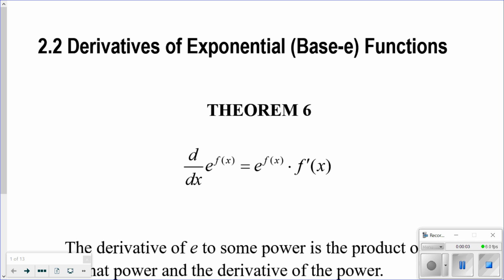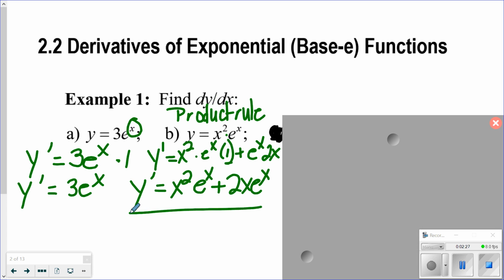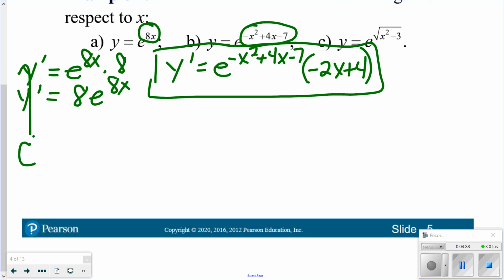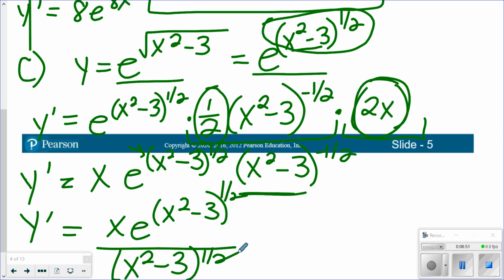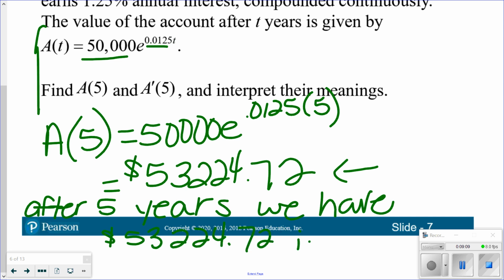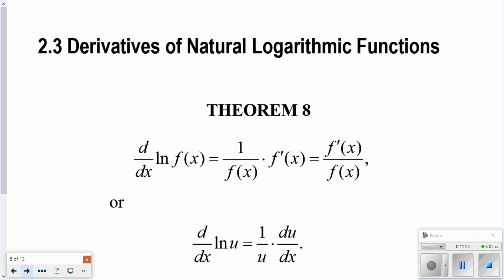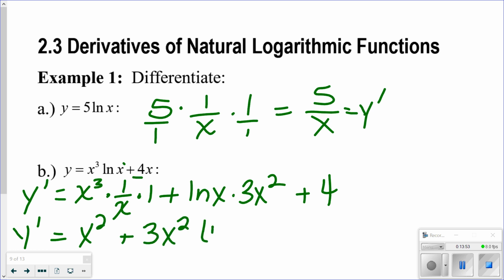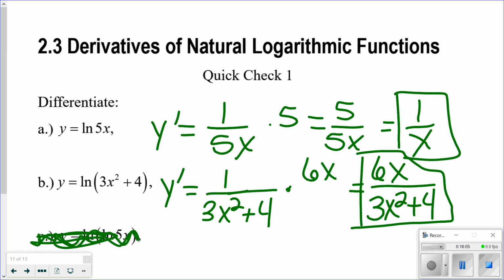section 2 2 2 3 video